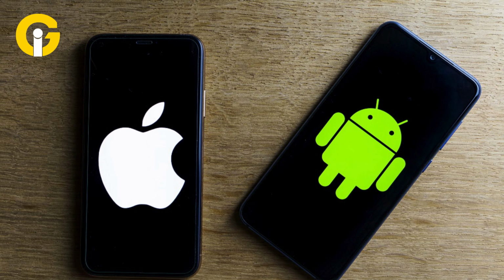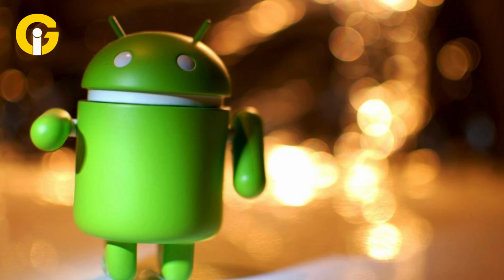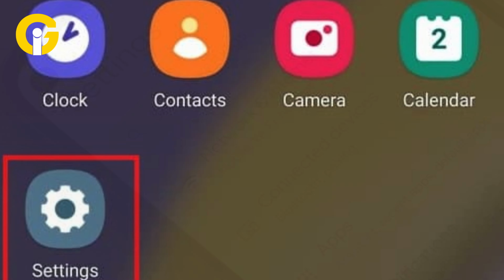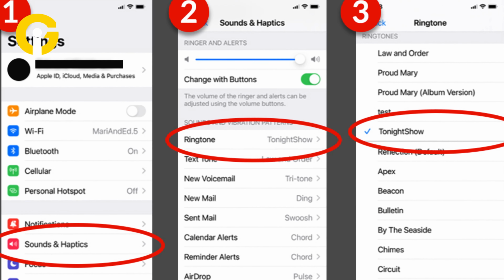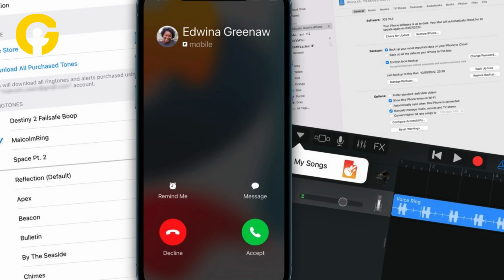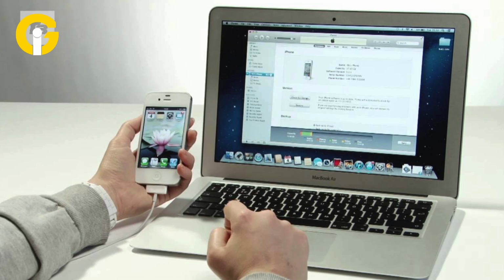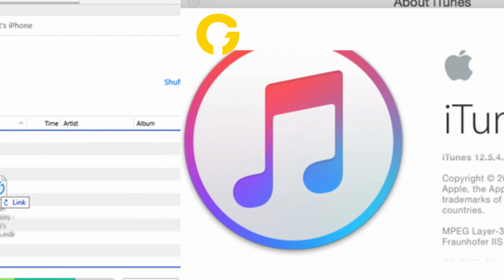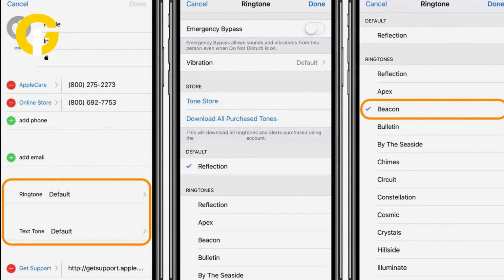How to set a custom ringtone on iPhone and Android | Gad Insider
One of the easiest ways to personalise your smartphone and make it truly yours is by setting a custom ringtone. Whether you want to hear your favourite song, a unique sound, or a personalised recording every time someone calls, customising your ringtone can add a touch of personality to your device.